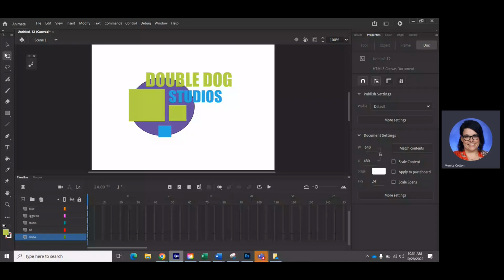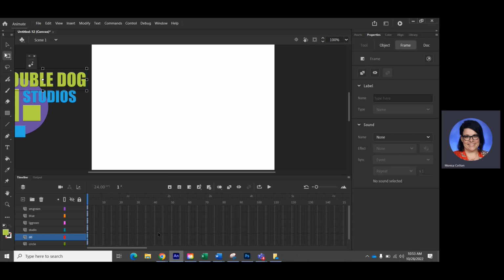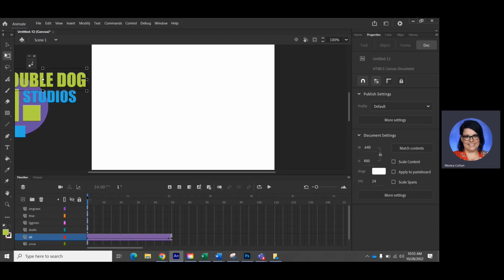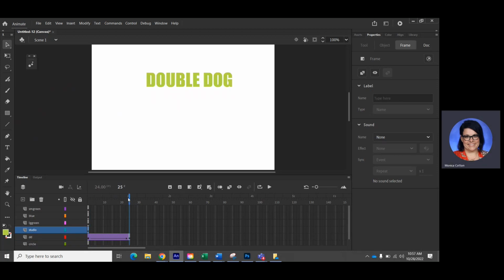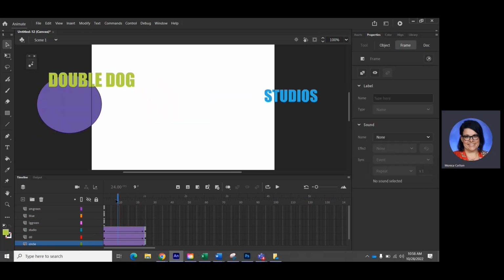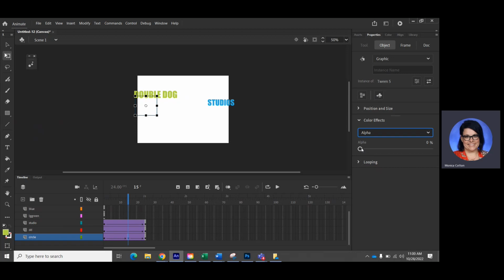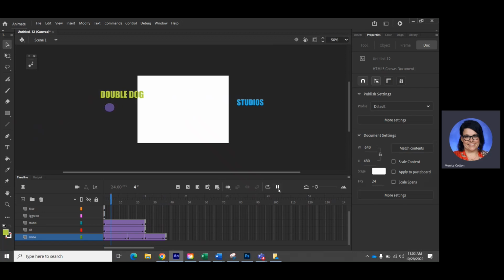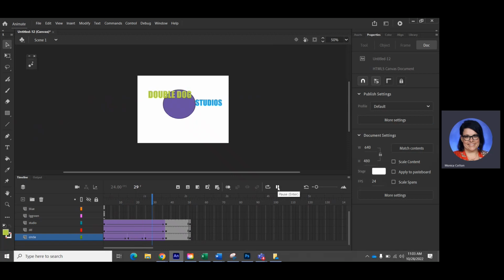2. Adobe Animate- Keyframes and Tweening